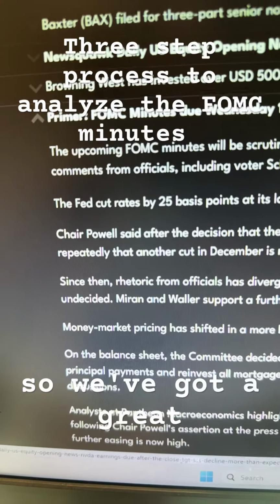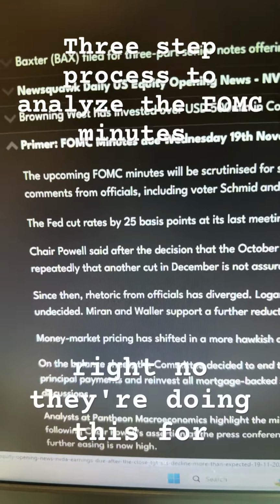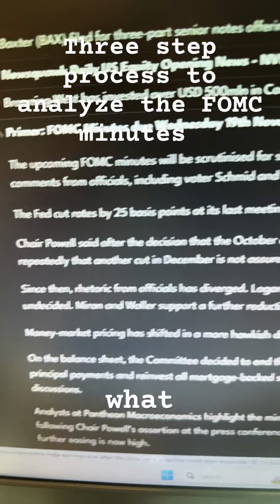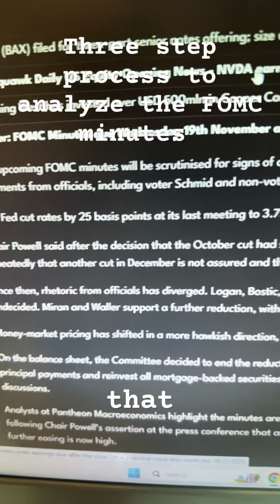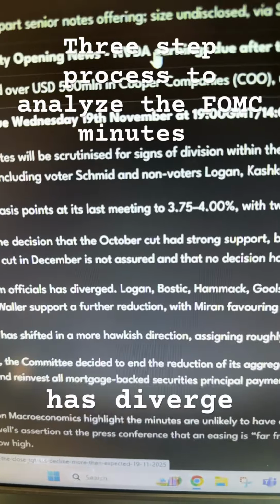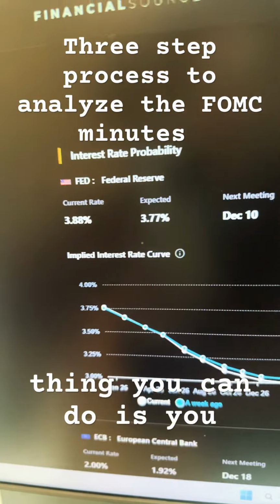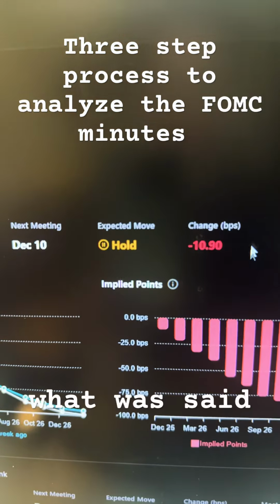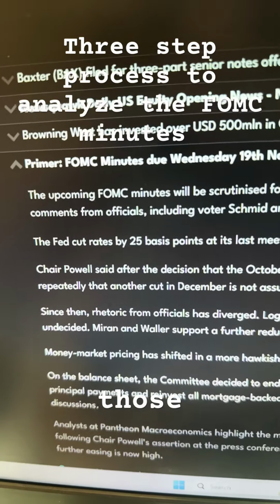Three step process to analyzing FOMC minutes (or any fundamental event)